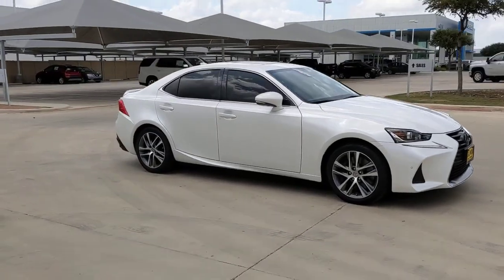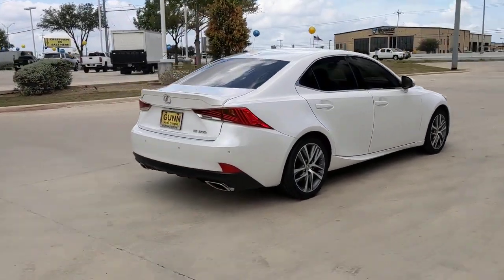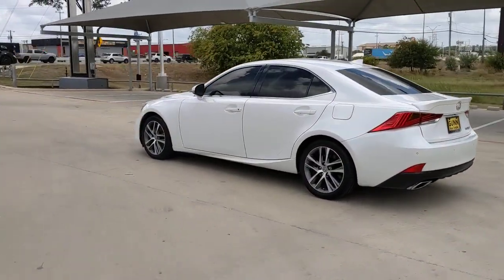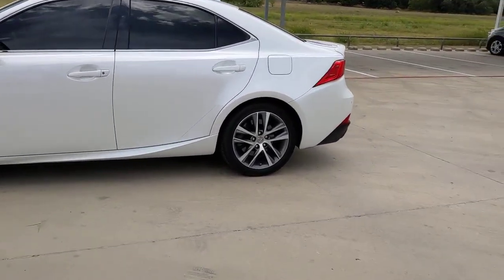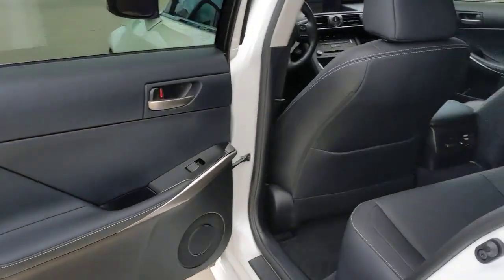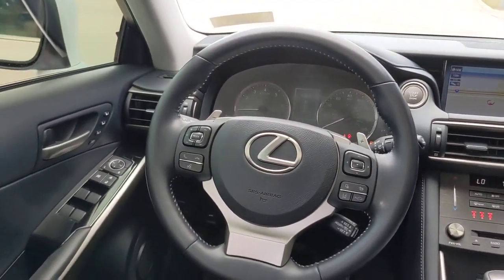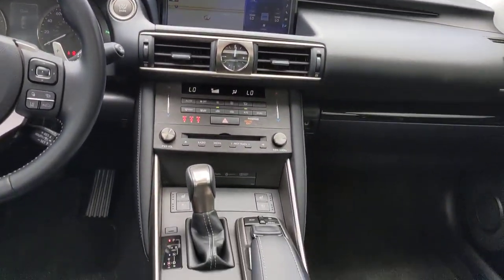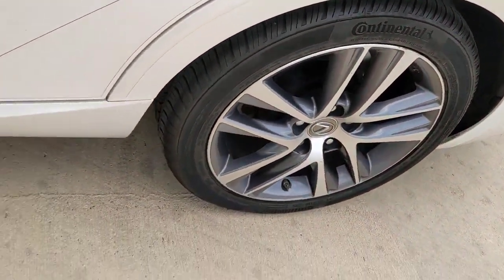2020 Lexus IS San Antonio, Houston, Austin, Dallas, Universal City, TX C230005B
2020 Lexus IS
2020 Lexus IS IS 300 - Stock#: C230005B - VIN#: JTHDA1D2XL5107384

Gunn Chevrolet
12602 IH 35 North

Clean CARFAX.***JUST ARRIVED FRESH TRADE IN*** ***CLEAN CARFAX IN VERY GOOD CONDITION*** ***CALL GUNN CHEVROLET TODAY AND SCHEDULE YOUR APPOINTMENT TO SEE THIS DESIRABLE LEXUS***, IS 300, 4D Sedan, 2.0L I4 Turbocharged, 8-Speed Automatic with Direct Shift, RWD, White.White 2020 Lexus IS 300 8-Speed Automatic with Direct Shift RWD 2.0L I4 Turbocharged 21/30 City/Highway MPGServing San Antonio, Bexar, Shertz, Selma, Hill Country, Texas 78154.Thank You for shopping with Gunn! We would like to welcome you to a much better way of doing business. Our objective is to provide the highest quality service with our haggle-free One Simple Price method for purchasing new and used vehicles. Customer satisfaction guides our business. We pride ourselves in transpearancy, honesty, and conducting business with real numbers and not the confusing shell game that most dealers play!! Come in where you can relax and enjoy the process without fear of somebody trying to get into your pocket! Give us a Call today and schedule a demonstration drive!